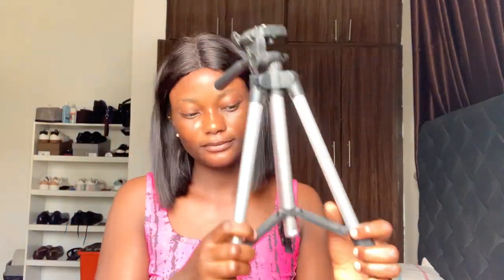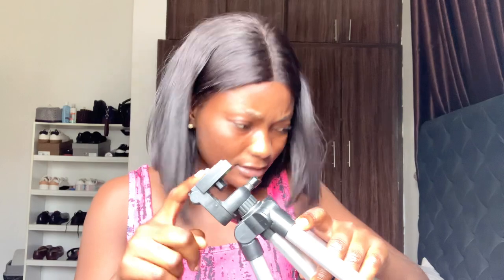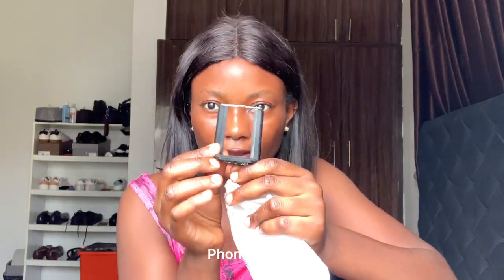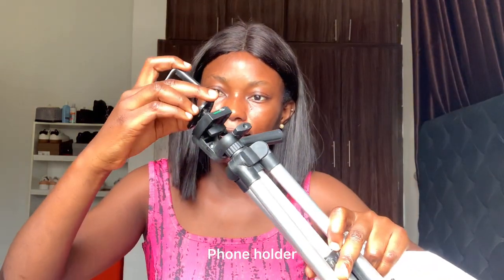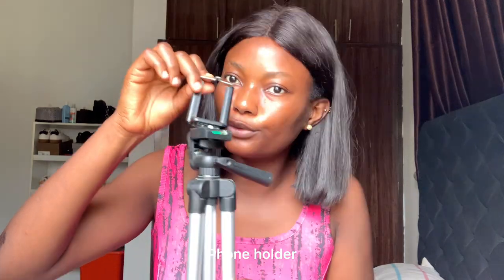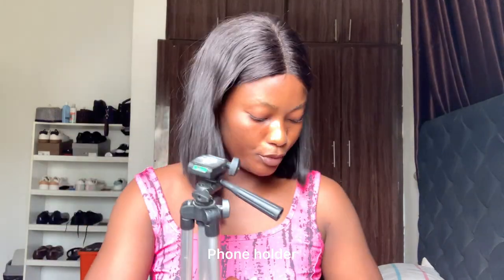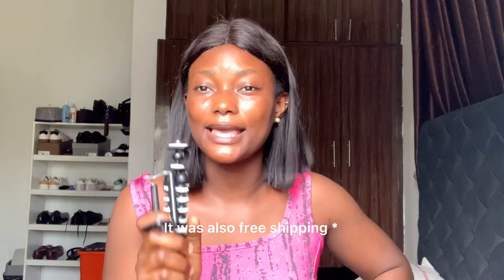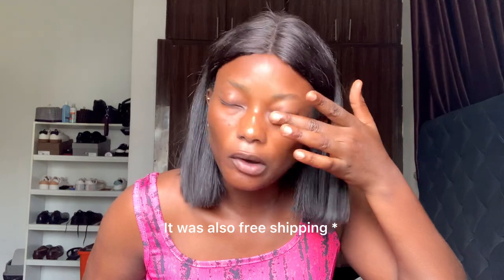AliExpress Haul/unboxing+ 1$ tripod stand+Appreciation post/Magdalene Ayam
Hey guys so this video is an unboxing video i was excited to unbox my vloging tripod stand i got from AliExpress for 600naira if you would like to know all the process involved in shopping from AliExpress please leave a comment below i would film a detailed video explaining how you can shop from AliExpress down to your doorstep if your in Nigeria. I hope you enjoy the video also check out other interesting videos on my channel.
As always please if you haven’t subscribed please subscribe by clicking on the red subscribe button also don’t forget to like this video,share and also leave your comments and questions in the comments section.thanks and see you all in my next video bye 😘

FAQ
Name:Magdalene
Location:Abuja Nigeria
Filming camera:iphone xs max